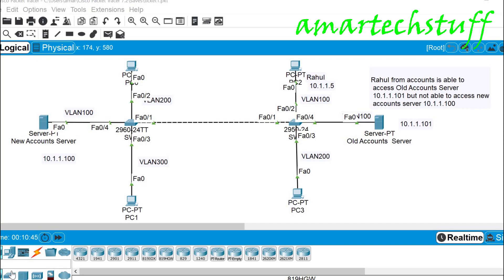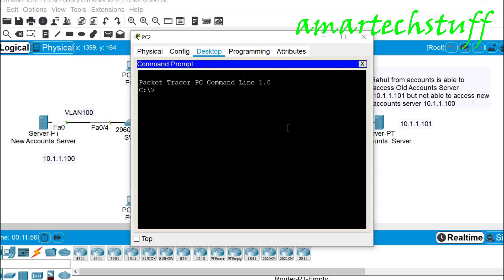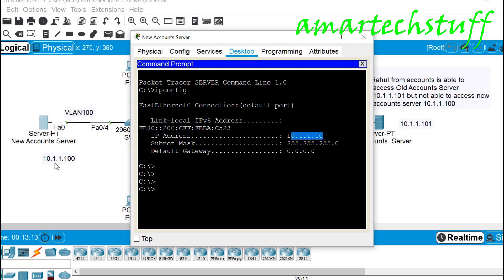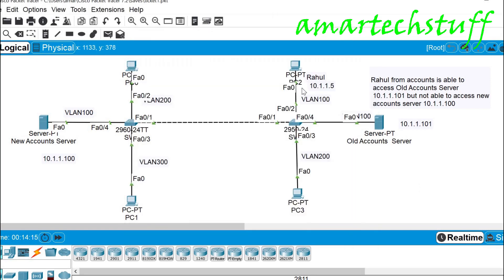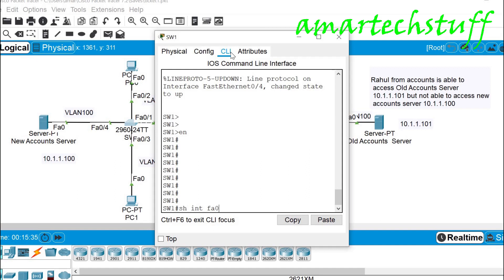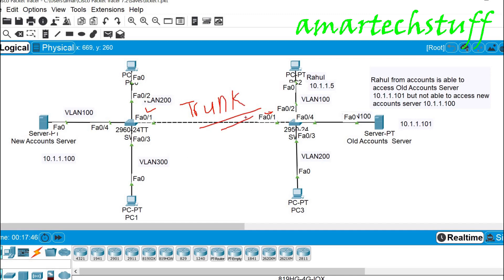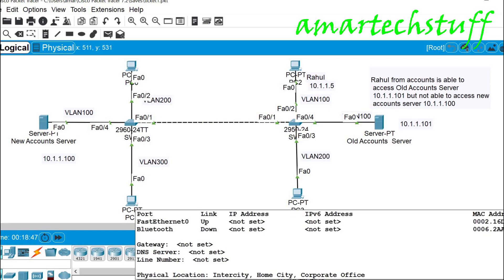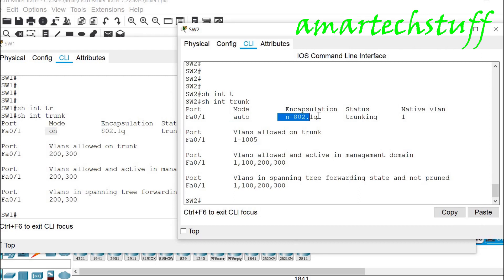CISCO SWITCH TROUBLESHOOTING TICKET 6 | Trunk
This video focus on Cisco Switch Troubleshooting Ticket on Trunking

Watch this video to enhance your troubleshooting skills !